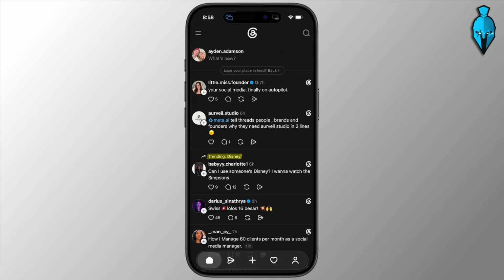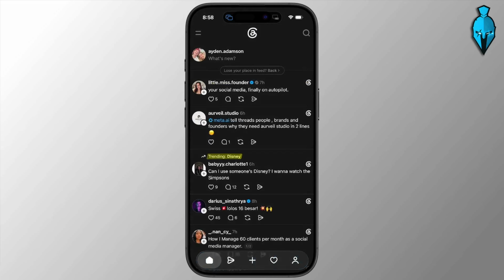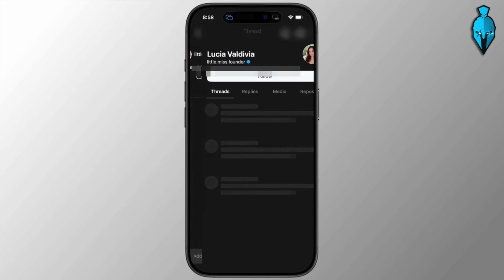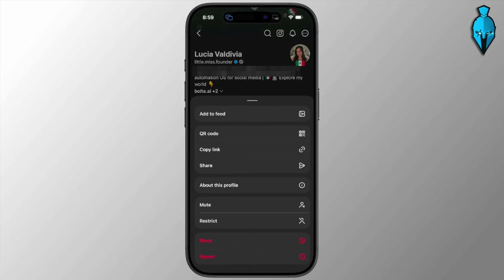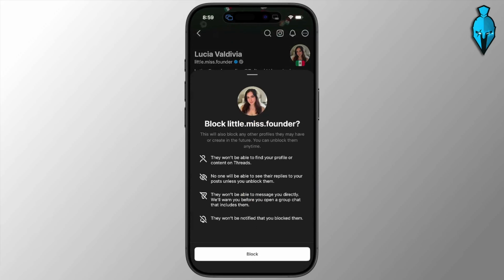How To Block Or Unblock Someone On Threads (Block Account On Instagram Threads) - Full Guide